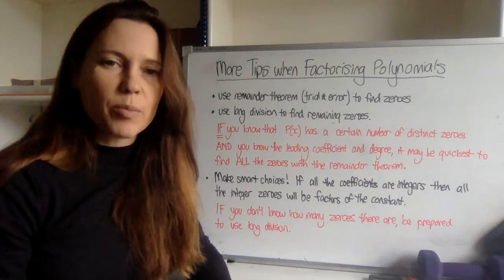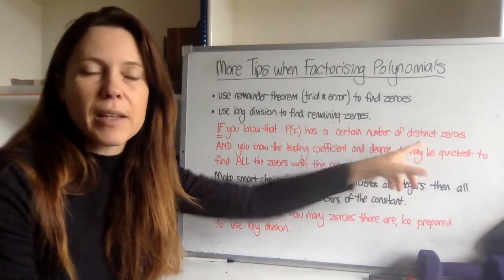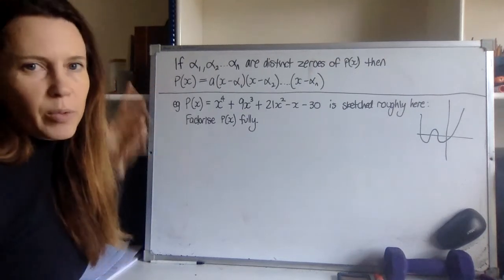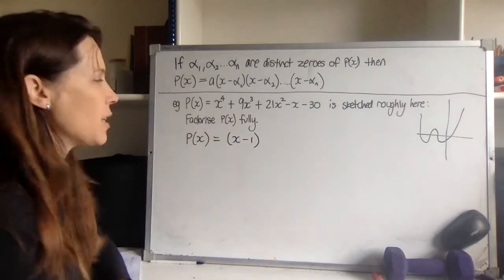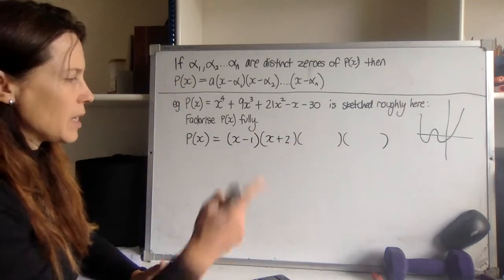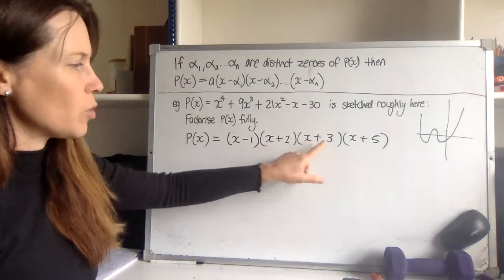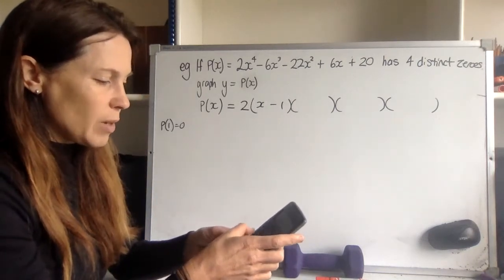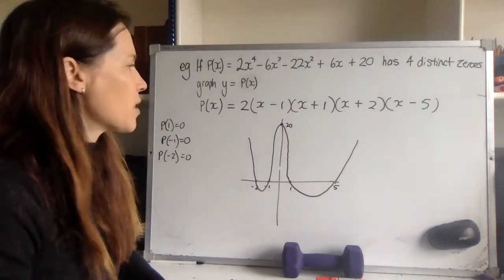Using the Factor Theorem when you know the number of Distinct Zeroes